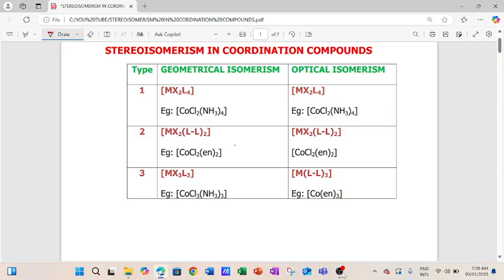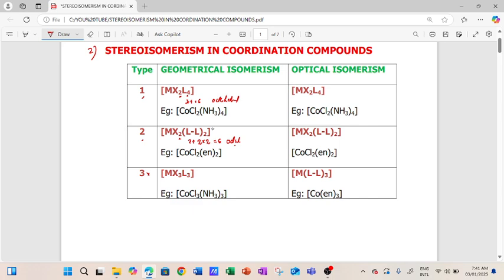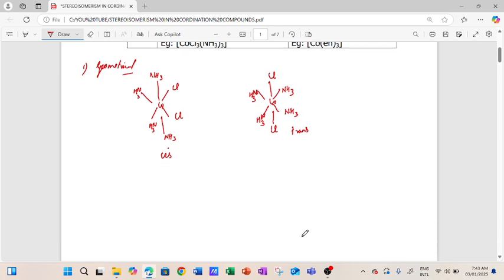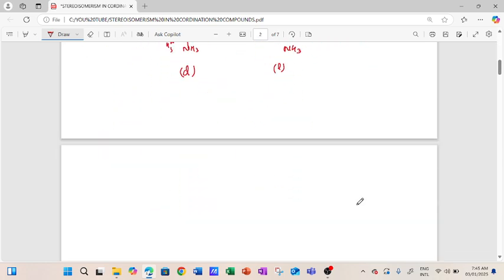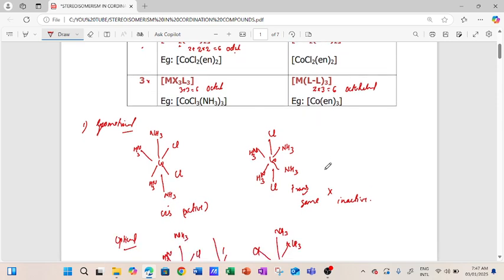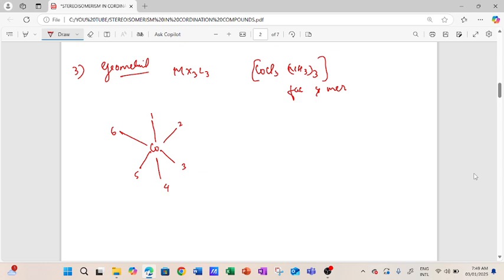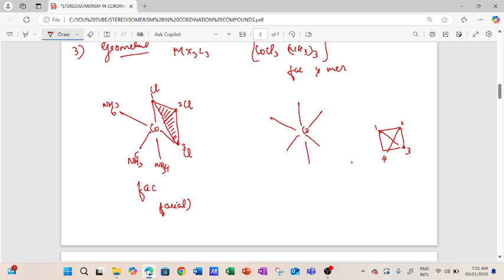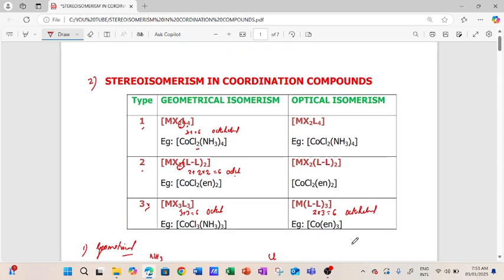ISOMERISM IN COORDINATION COMPOUNDS - GRADE 12 CHEMISTRY